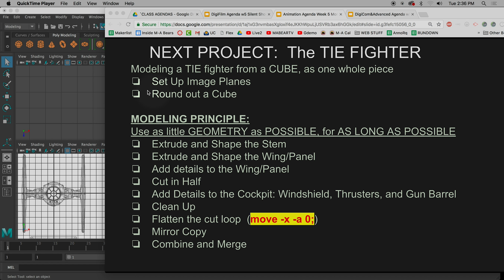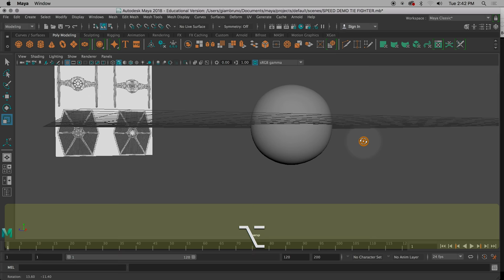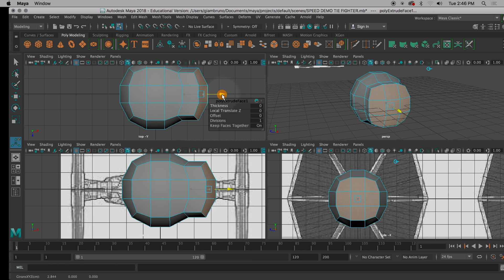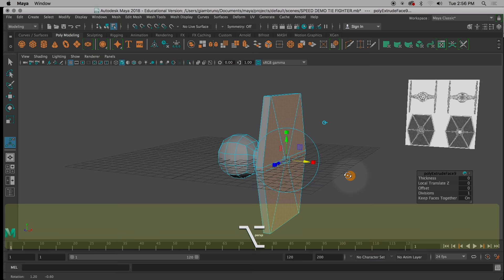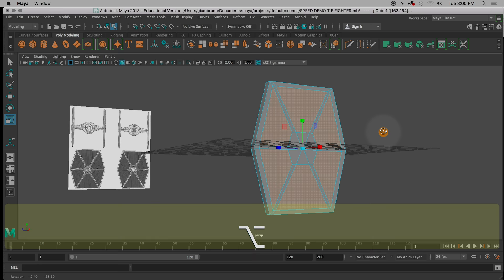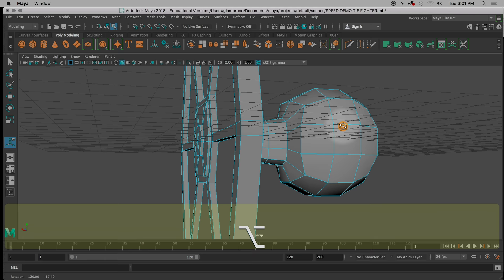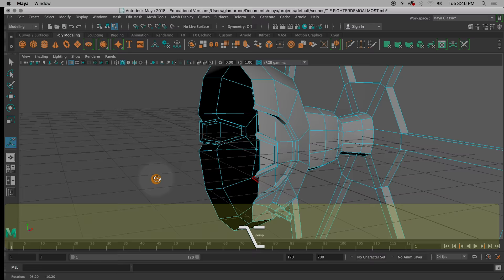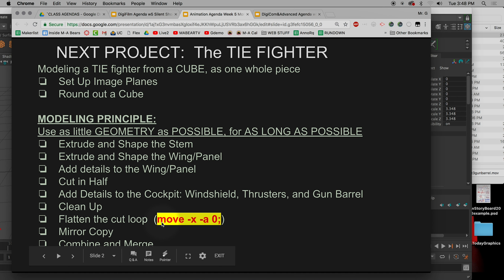TIE Fighter Start to Finish, "condensed" DEMO, Digital 3D Modeling & Animation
While all class lectures will be posted for the TIE Fighter demo, this is a more streamlined demonstration of the process.